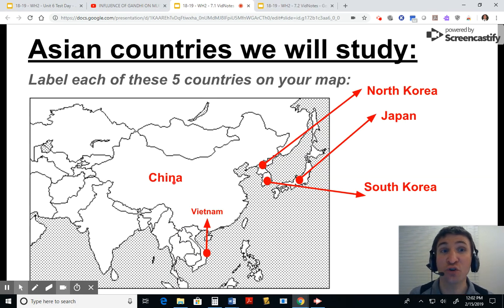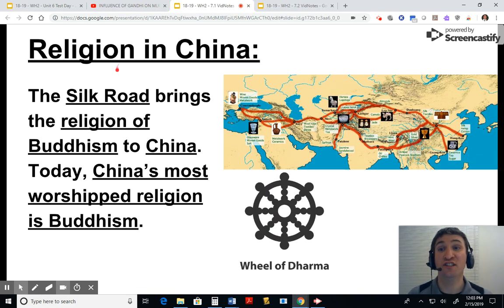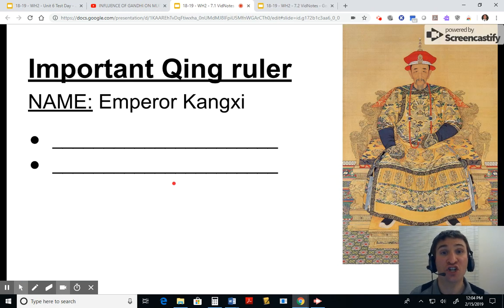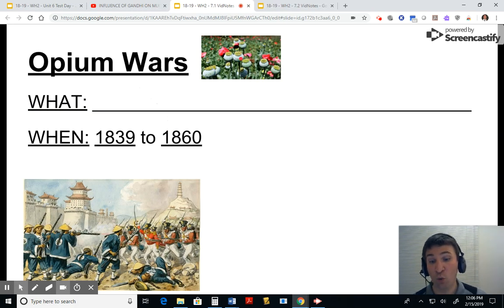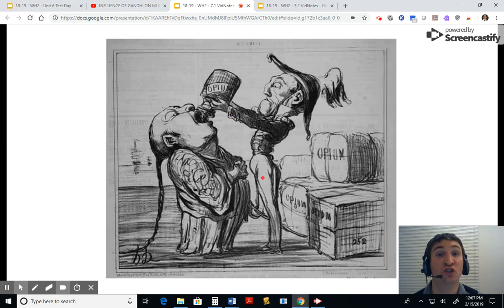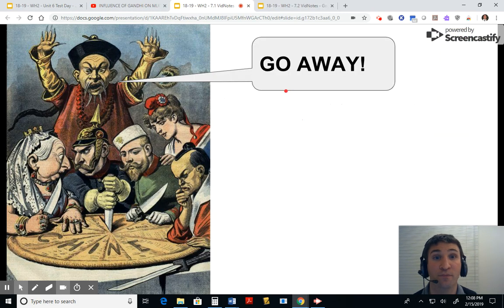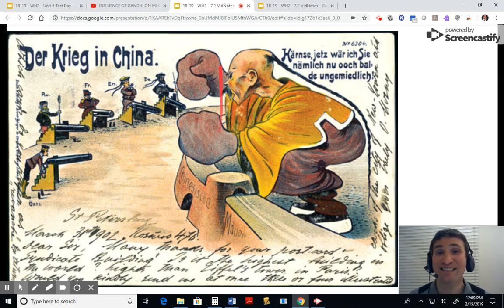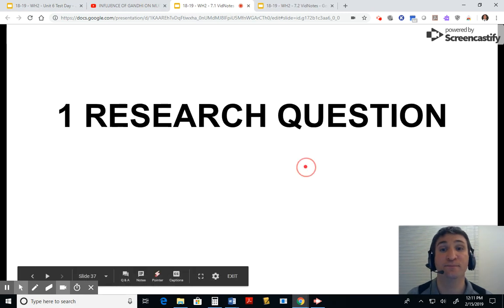18-19 - WH2 7.1 VidNotes